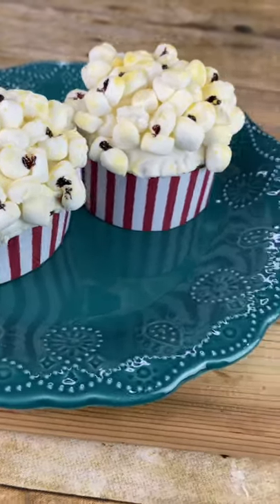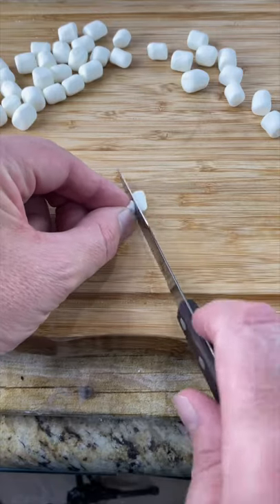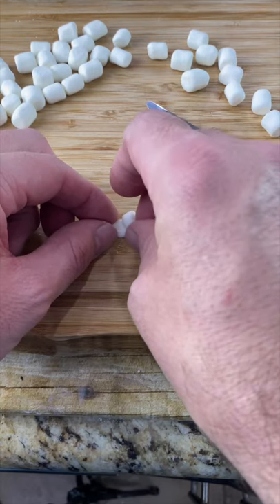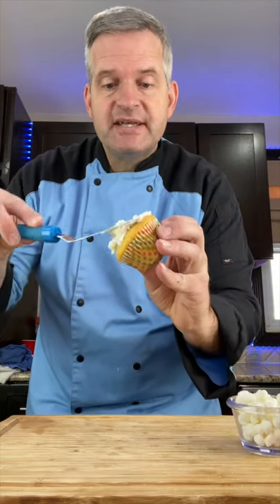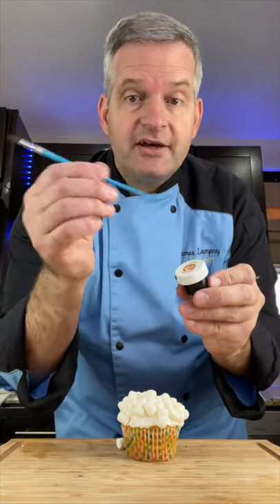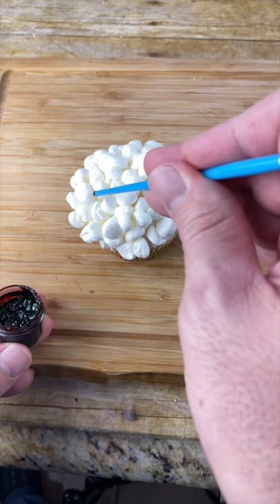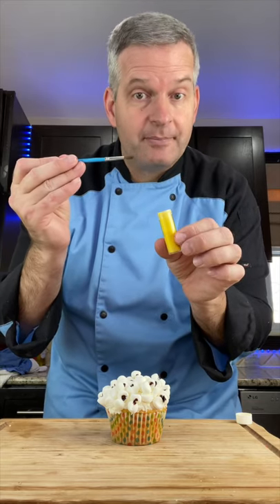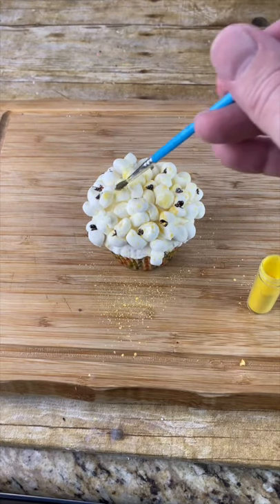Popcorn Cupcakes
See how to make these popcorn cupcakes made from mini marshmallows. This is a fun dessert recipe to make for movie night. It’s simple to make these and everyone will love them.

Send Mail to:
James Lamprey